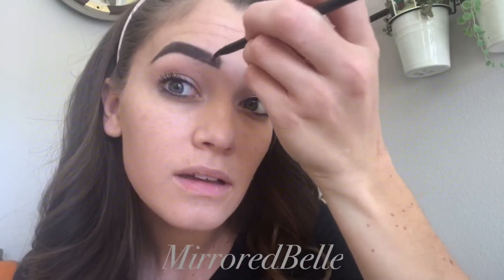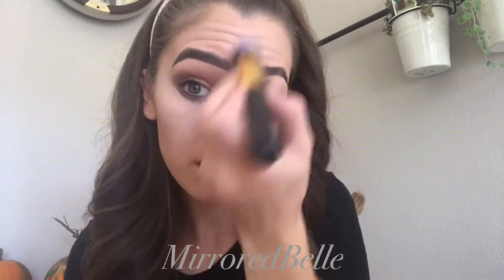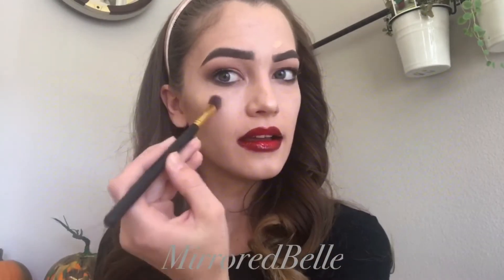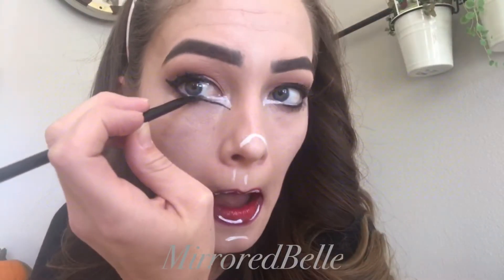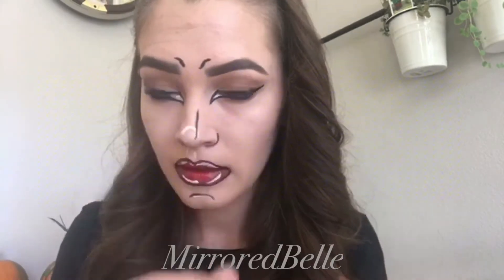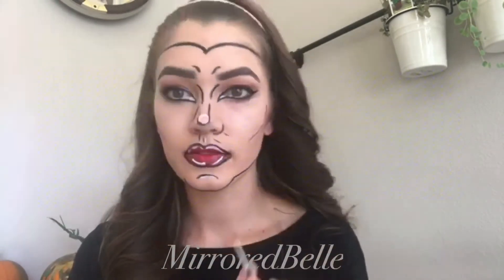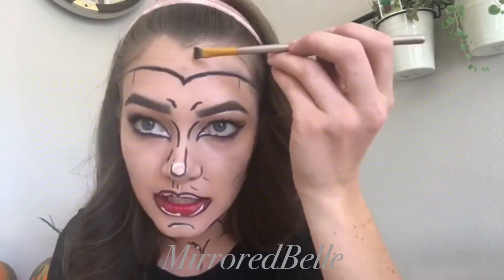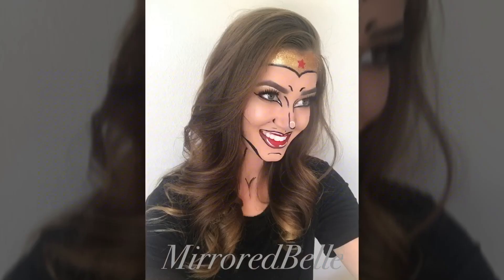⭐️ Comic Book Wonder Woman ⭐️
Comic Book WonderWoman Makeup Tutorial using SeneGence Makeup 💄